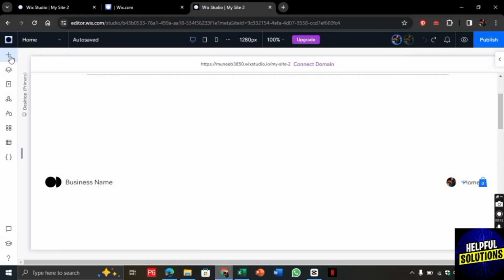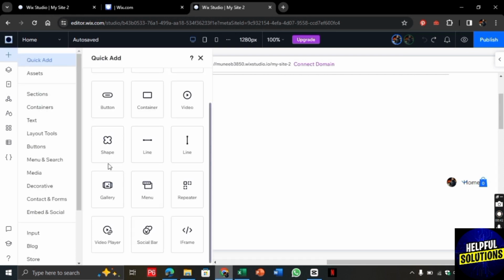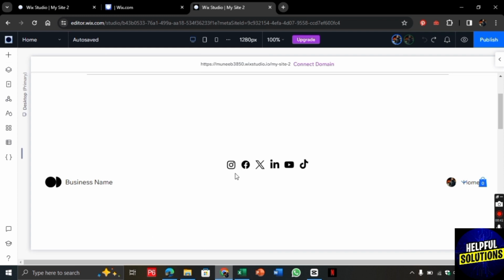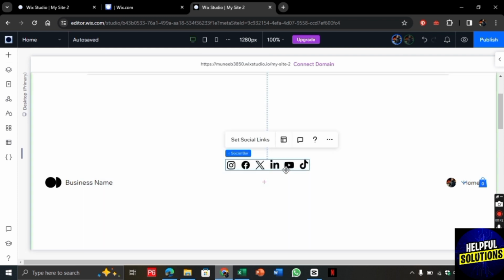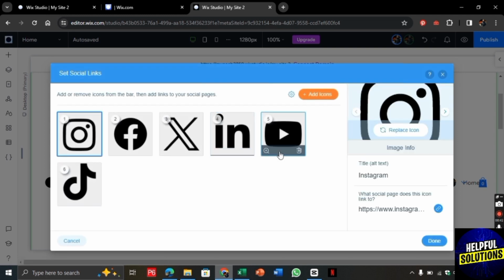How To Add Youtube Channel To Wix (How To Embed A Youtube Channel On Wix)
How To Add Youtube Channel To Wix (How To Embed A Youtube Channel On Wix). In this video tutorial I will show you how to add Youtube channel to Wix.